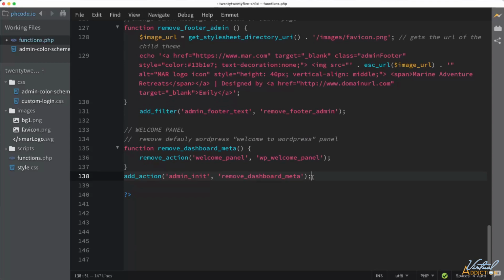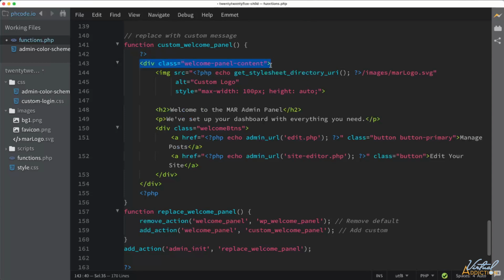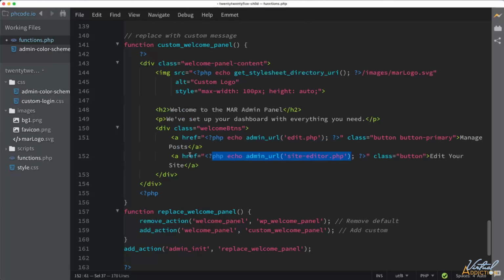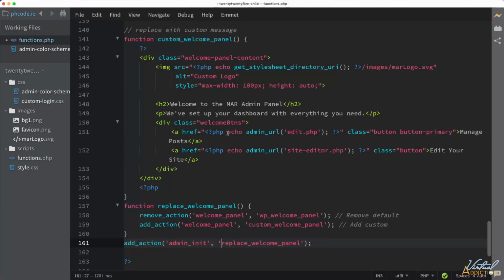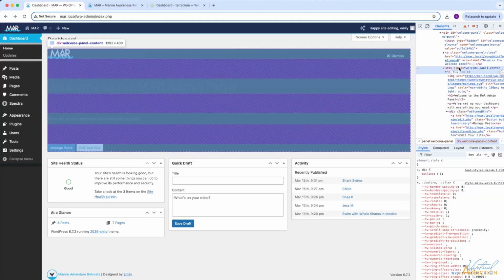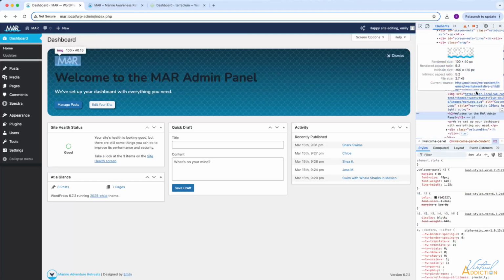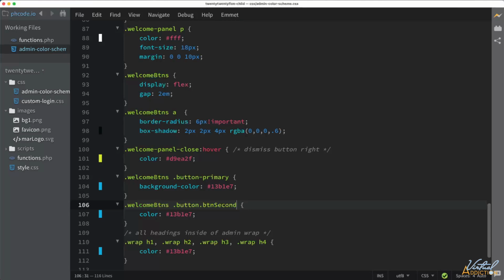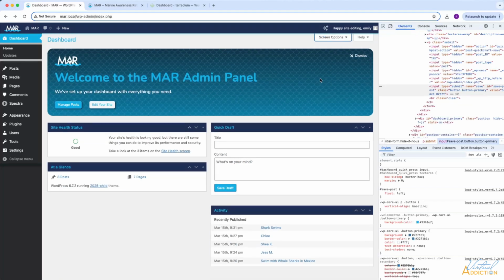Customize Your WordPress Admin Dashboard | Personalized Welcome Panel Tutorial 🎨✨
Ready to take your WordPress site to the next level? In this tutorial, I’ll walk through how to remove the default WordPress welcome panel and replace it with a custom-branded experience using PHP and CSS. This is perfect for developers, designers, or anyone managing client sites who want a polished and professional back-end look.

👉 What you’ll learn:
     • How to remove the default WordPress dashboard welcome panel
     • How to build a custom welcome panel with HTML and PHP
     • How to personalize your dashboard with your own logo, buttons, and branding
     • How to style it all using custom CSS for a sleek, professional look

🛠️ We’ll be working inside the functions.php file and a custom admin stylesheet to create a unique, branded experience every time someone logs into the admin area of your site.

🎨 Perfect for agencies, personal portfolios, or any WordPress site where you want the back-end to reflect your brand.